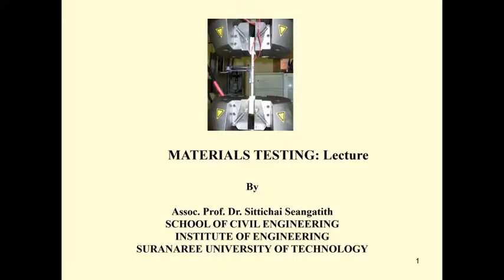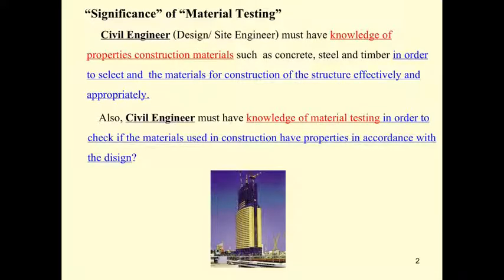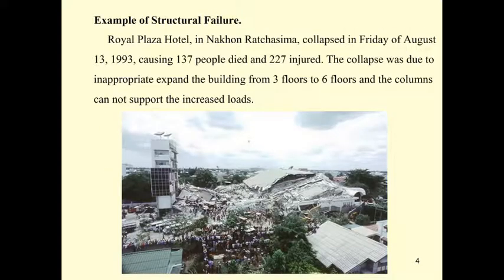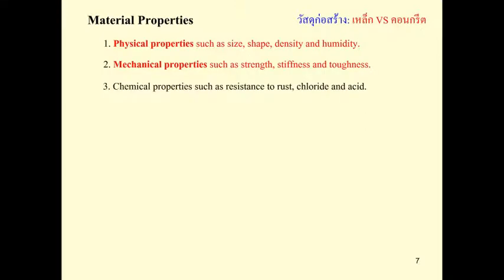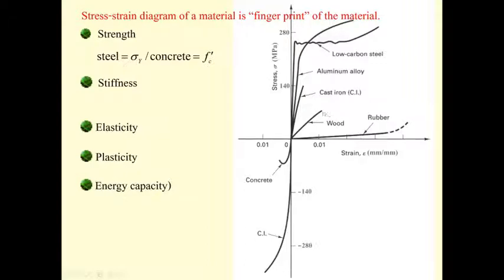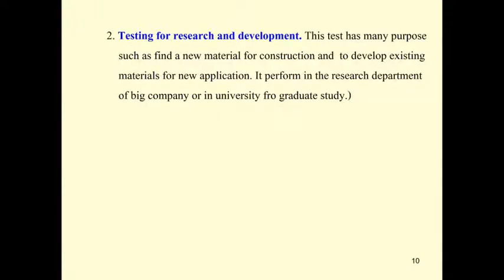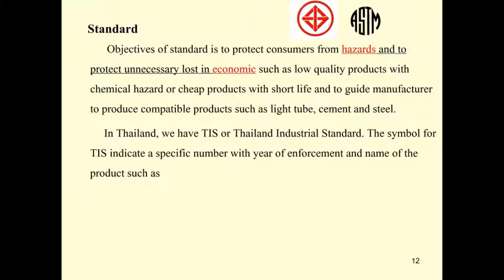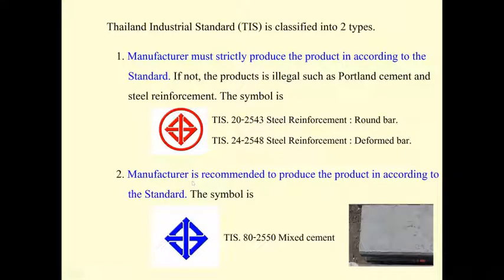582212 Ch 2 (Clip 1/3 Lecture 2) Introduction